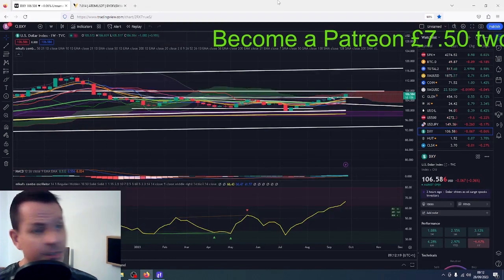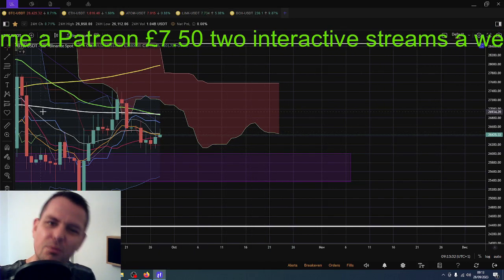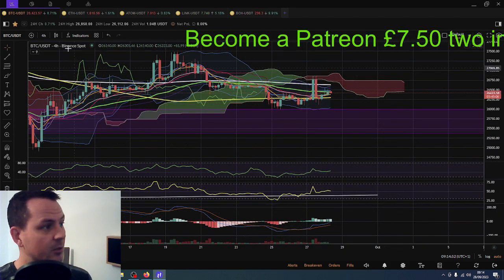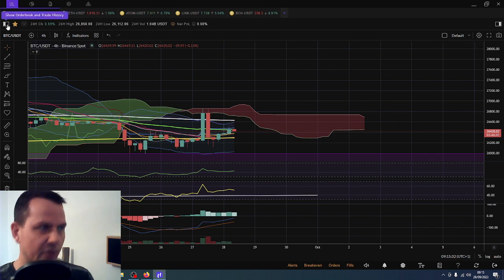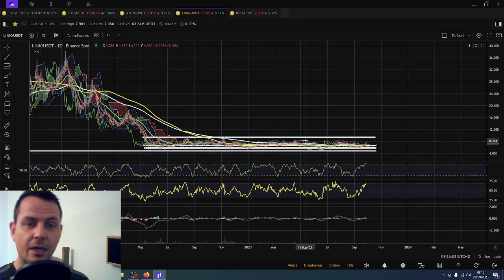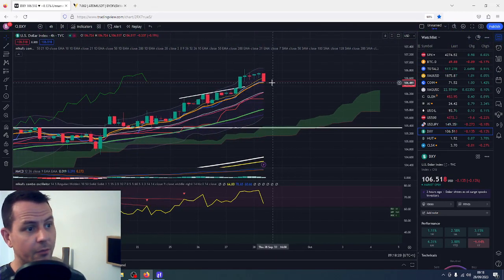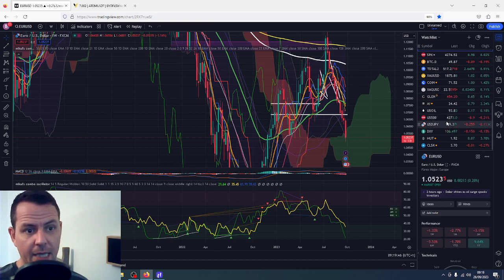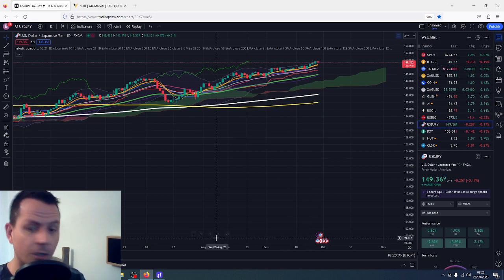Crypto Mini Rally